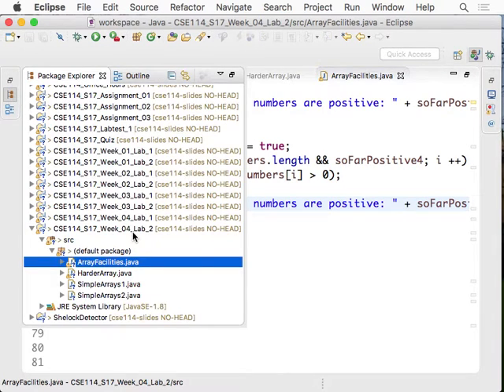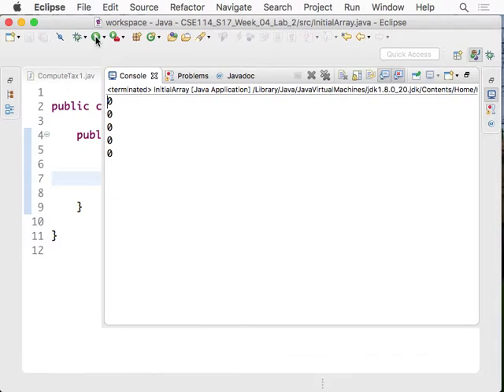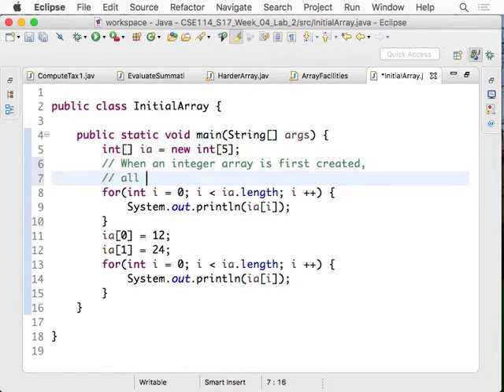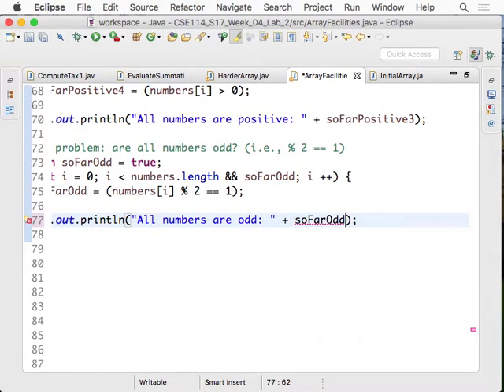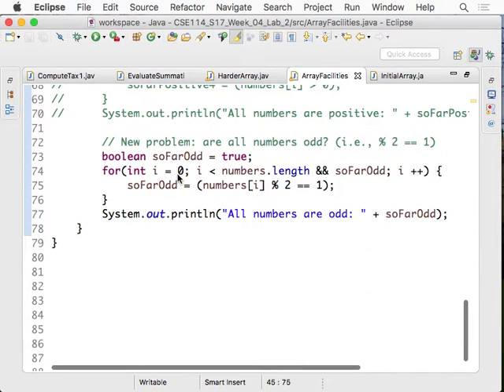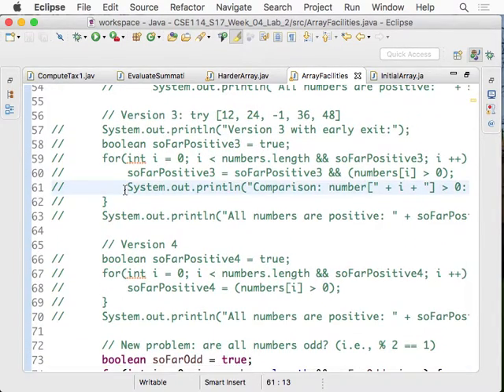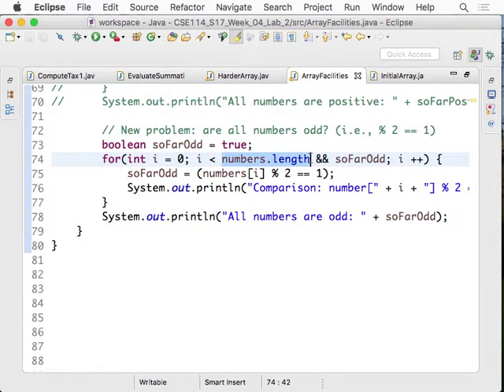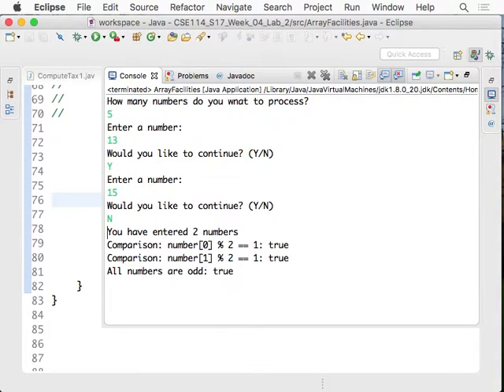CSE114 S17 Week 05 Lab 1 Part 3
Week 4 Lab exercise 2 solution. The need to use a separate counter for processing values input by user.